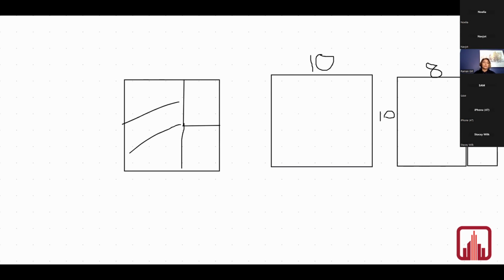Vaulted Ceilings in RMS | In-depth Break Down And Examples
How do you calculate the square footage using RMS in regards to vaulted ceilings in a dwelling. Raman sharpens her drawing skills as she explains how this calculation occurs.

Start your career in Real Estate today! Our courses equip you with the skills needed to pass your licensing exam in Alberta. Link in the comments.

💯 We train tomorrow's top Real Estate Agents and Mortgage Associates in Alberta! 🔥